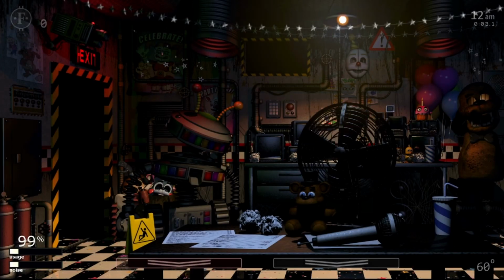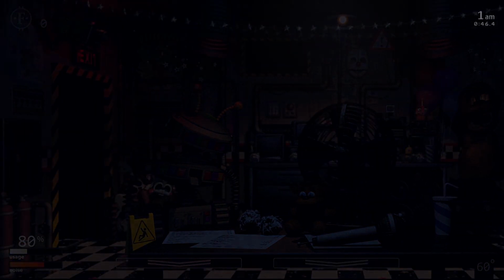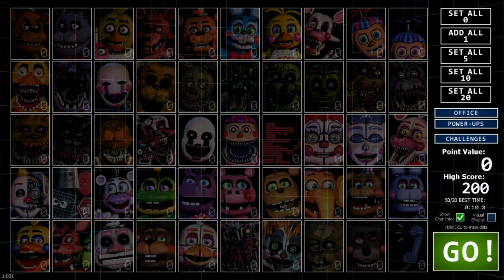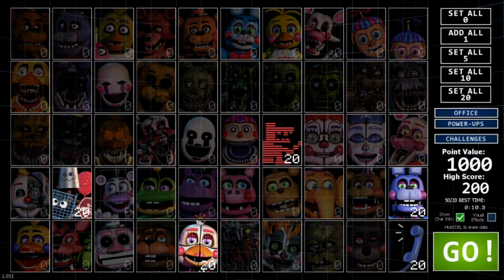Sore Platypus Plays UCN For The First Time Part 1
@soreplatypus167 you did good for not knowing anything about the game

If the links don't work just comment on my most recent video saying so and I'll reply to you with the right link

0:00 Intro
0:08 Let's Begin
13:38 Showing Sore Platypus 40/20
19:12 END